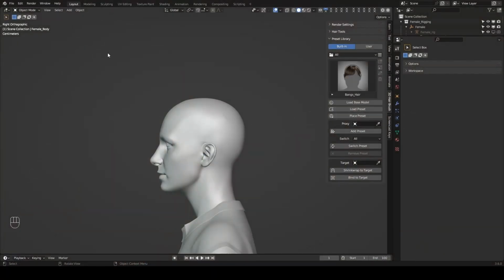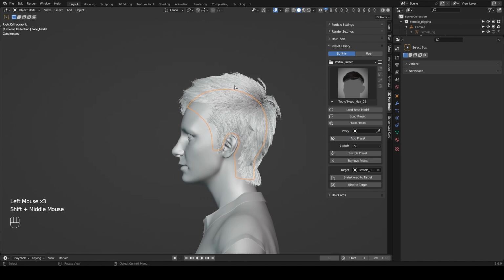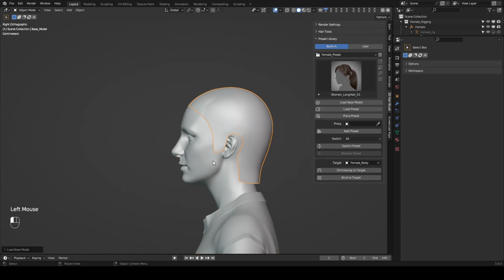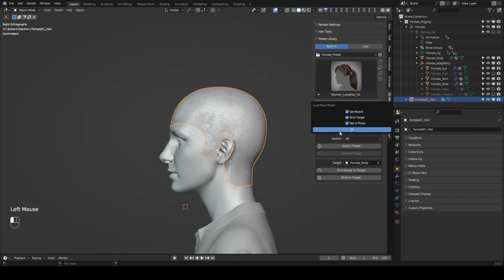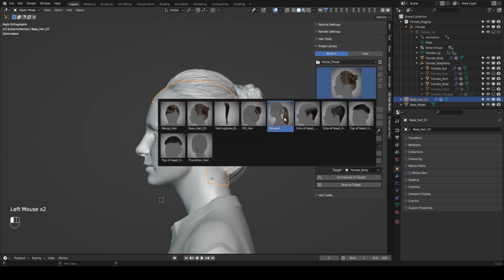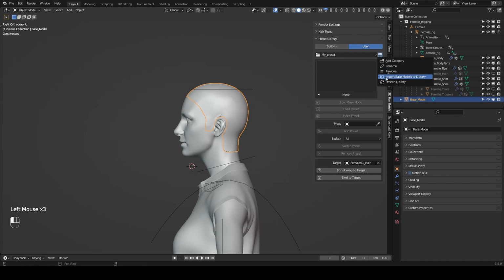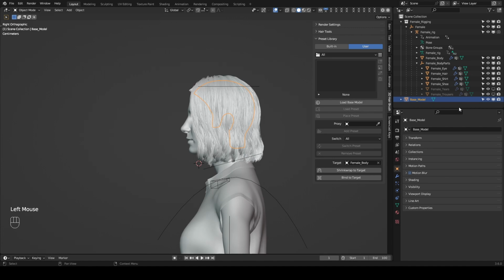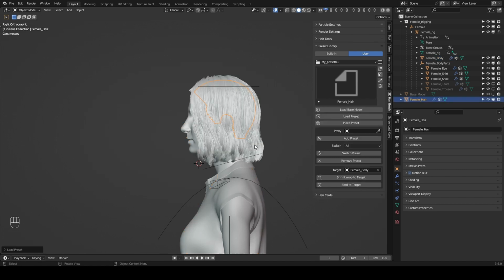Blender Tutorial | Preset Library _ 3D Hair Brush | VFX Grace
Introduction
3D Hair Brush is a powerful hair grooming tool that fully supports the new hair system, allowing users to easily achieve stunning hairstyles and animal fur effects. The addon offers a variety of hair brushes, children modifiers, preset libraries, CyclesHair Render, and efficient hair grooming tools. With its user-friendly interface and diverse functionalities, even beginners can easily use this tool. Using this addon can enhance the efficiency of hair grooming and styling adjustments in Blender, while achieving a professional level of quality. 3D Hair Brush is undoubtedly the productivity tool for 3D artists.